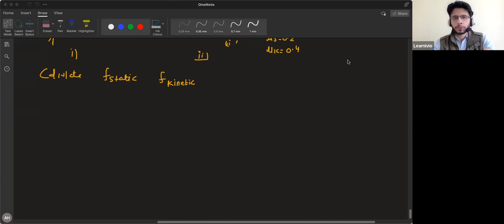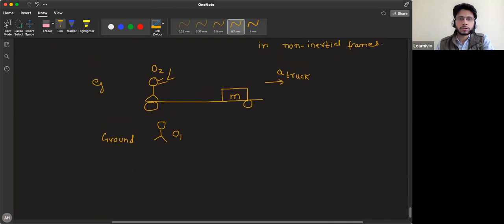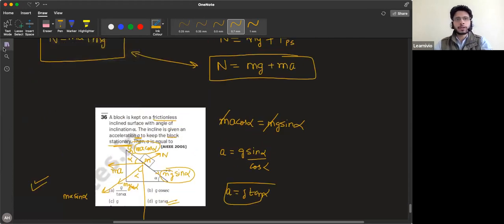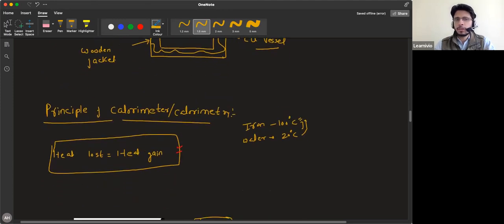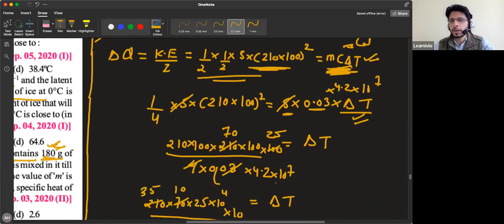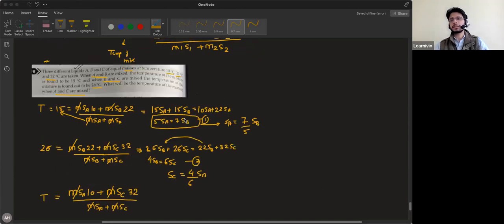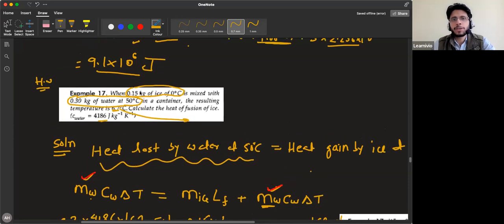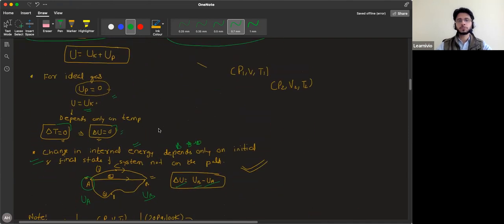Learnivio | KTG +Thermodynamics | JEE Crash Course | 22-03-2023